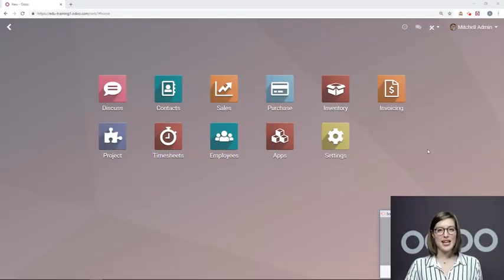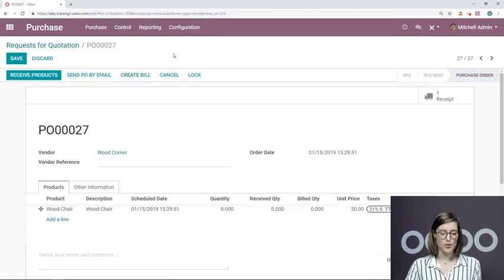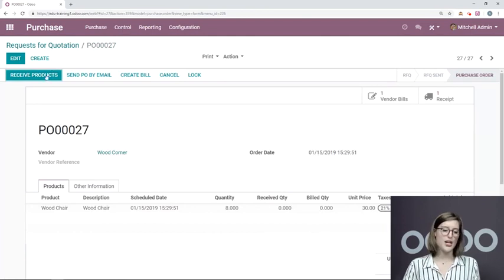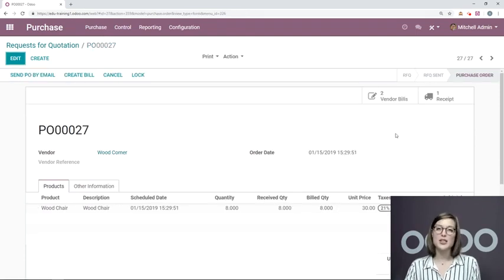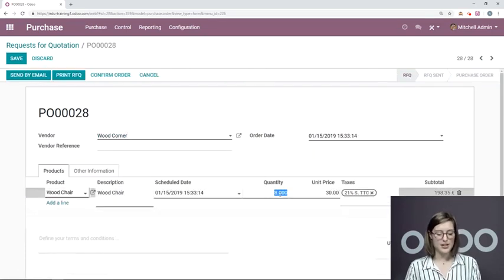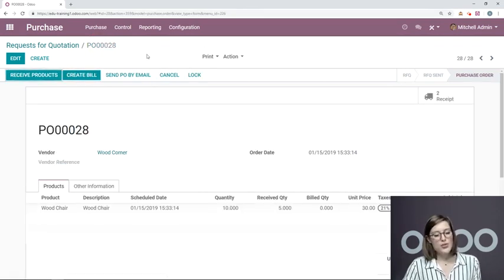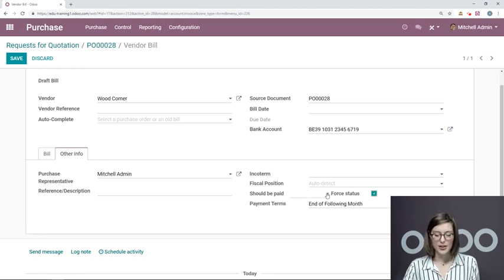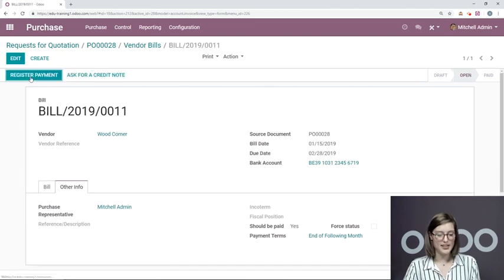Advanced 3 way matching